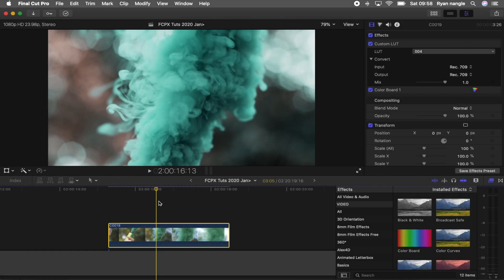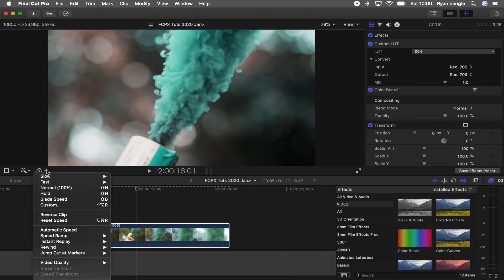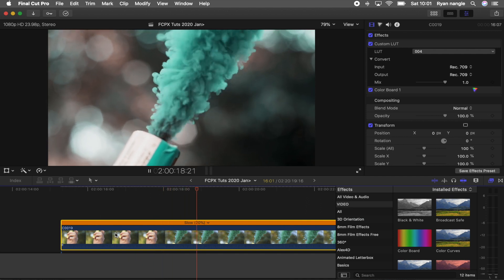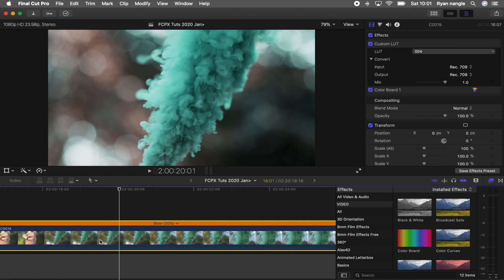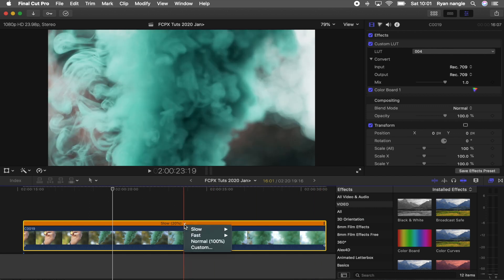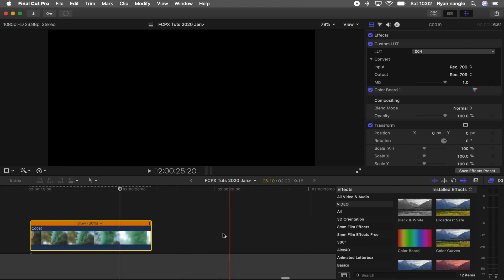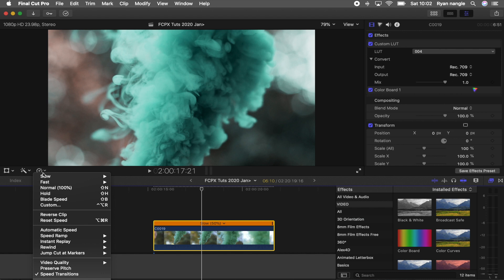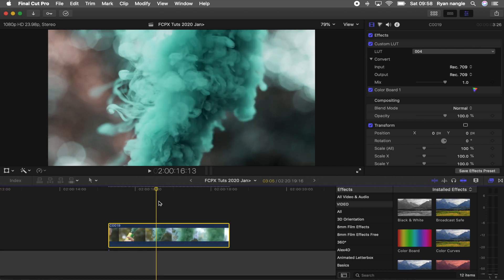SMOOTH SLOW MOTION - FINAL CUT PRO X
Tips for getting smooth slow motion in Final Cut Pro X